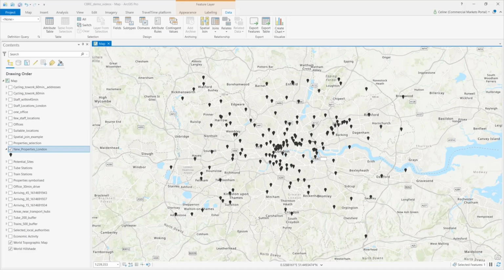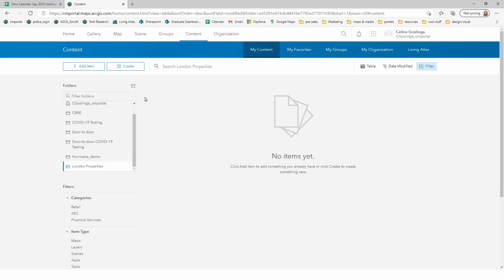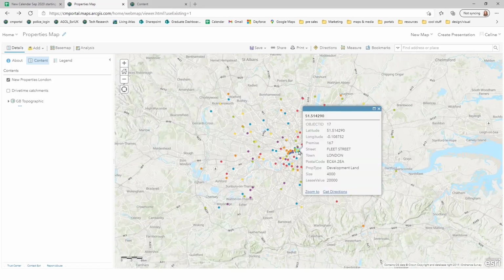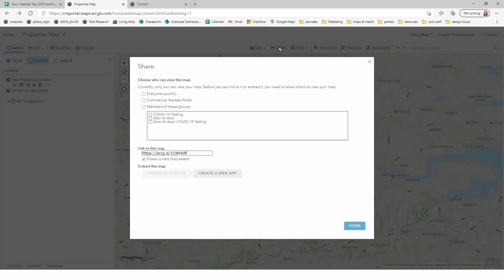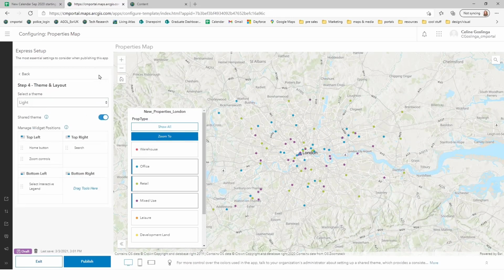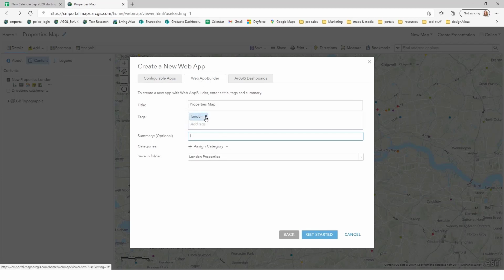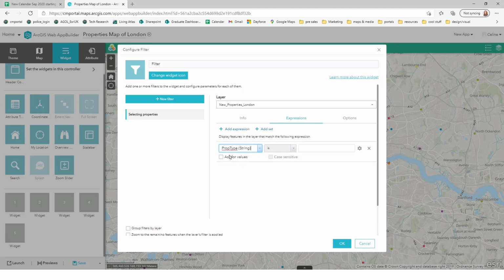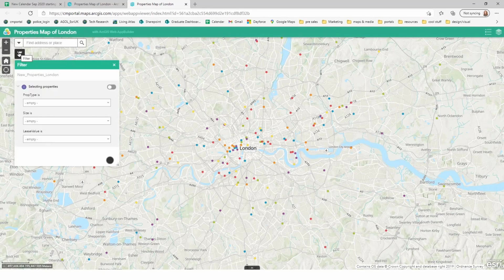ArcGISPro How To Videos 4 Sharing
This video gives an overview of the publishing ArcGIS Pro layers to ArcGIS Online. We cover a simple and a more advanced option of creating interactive web maps.

00:32 – Publishing data to the web
02:24 – Overview of a user’s ArcGIS Online space
04:09 – Overview of the Map Viewer
05:09 – Creating a public interactive web map
11:28 – Creating a simple querying web map app